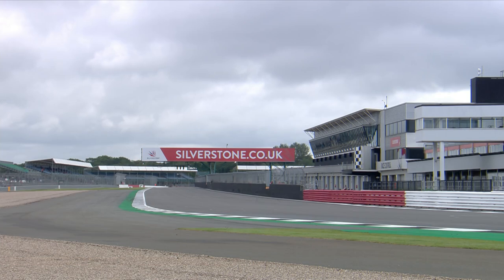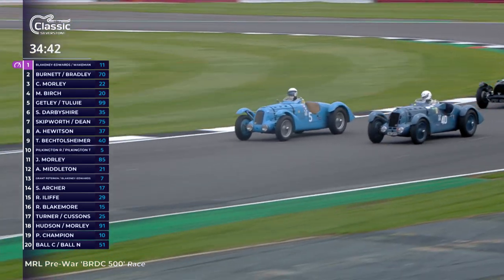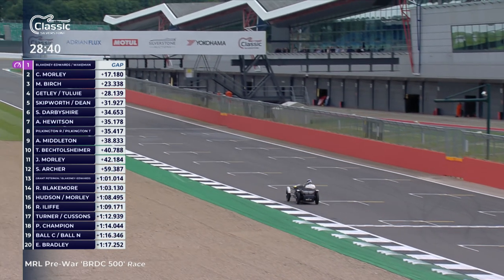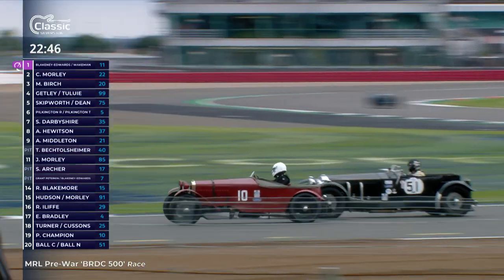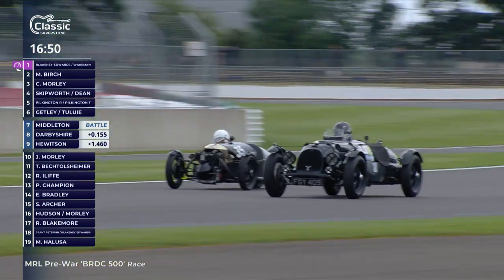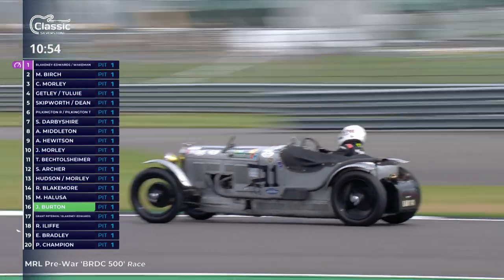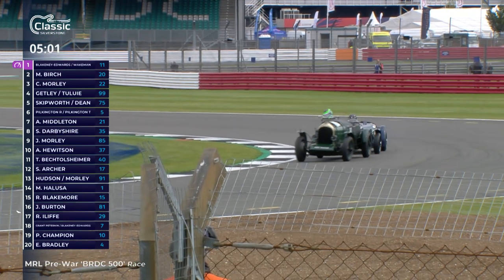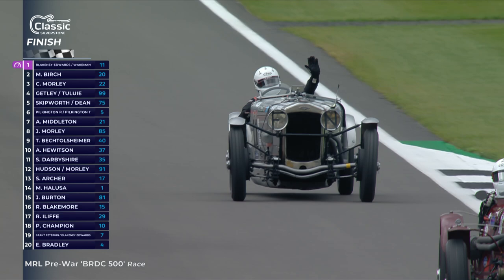Pre-War Sports Cars | Full Race | The Classic 2021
The MRL Pre-War 'BRDC 500' race for all sports cars built before 1941 saw all the famous pre-war marques doing battle on track with cars representing  Alfa Romeo, Alvis, Aston Martin, Bentley, Bugatti, Frazer Nash, Lagonda, MG, Riley, Talbot and a host of others. These are the earliest racing cars represented over The Classic weekend with the drivers being put through their paces with some heavy handling!